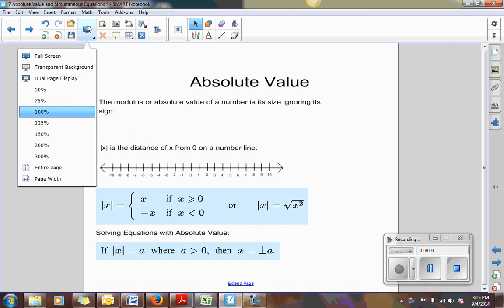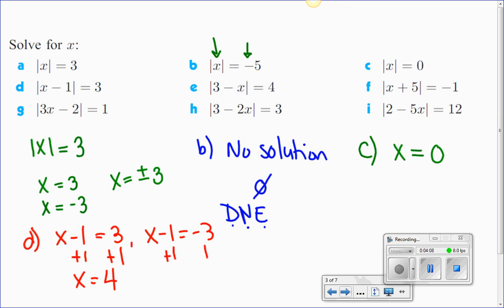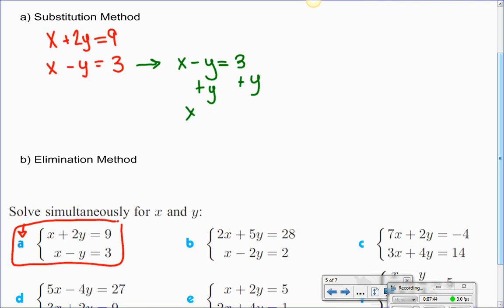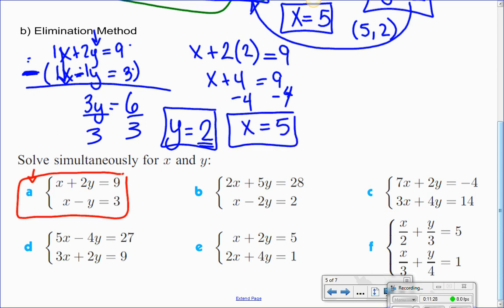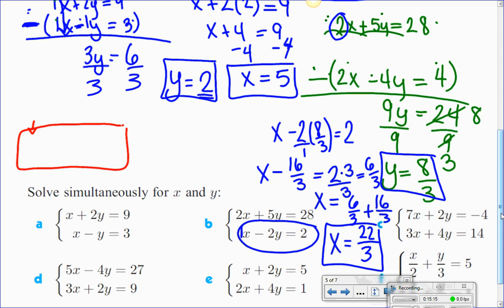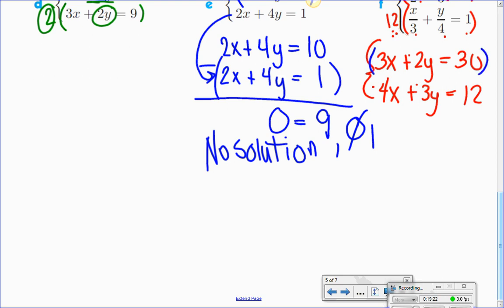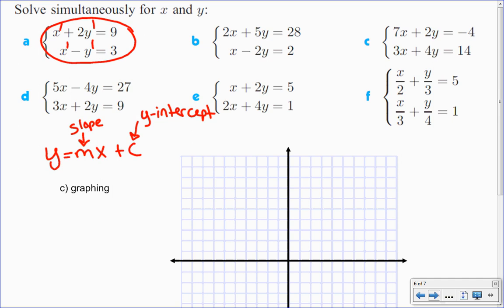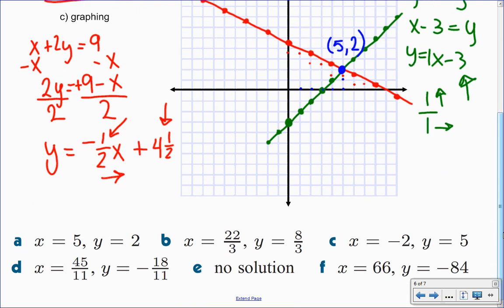Unit 1: Day 7: absolute value and simultaneous equations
absolute value, modulous, simultaneous equations, systems of equations
The video above is made by me, Jessica Andersen, using the SMART Notebook Recorder and the SMART Board. The video also contains resources from SMART's Lesson Activities, Pictures, and Interactive and Multimedia Files. Examples are also used from Mathematics for the International Student Pre-Diploma SL and HL (MYP5 Plus) Second Edition, published by Haese & Harris Publications, authored by Pamela Vollmar, Edward Kemp, Michael Haese, Robert Haese, Sandra Haese, Mark Humphries, and Chris Sangwin. The picture of the number line comes